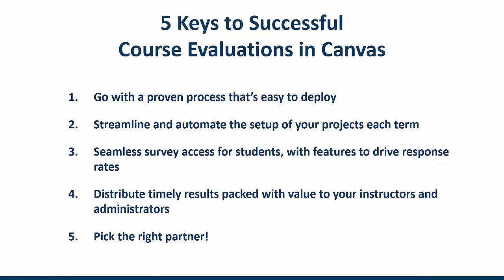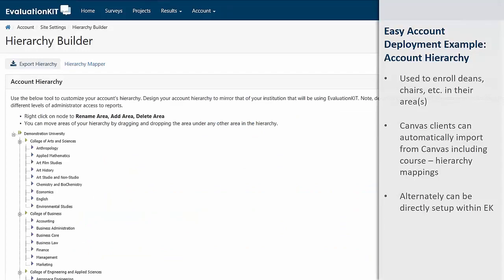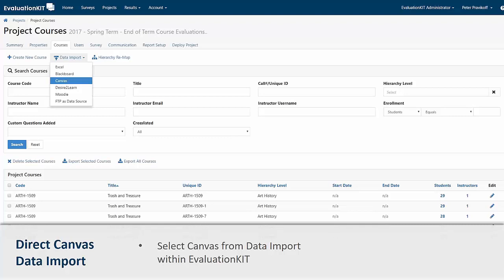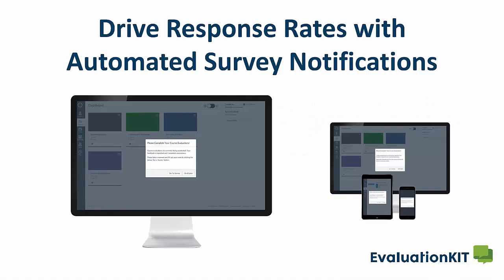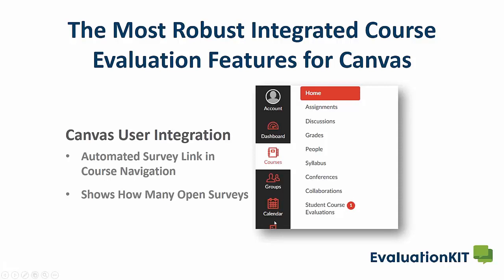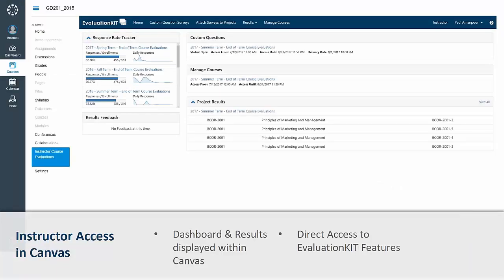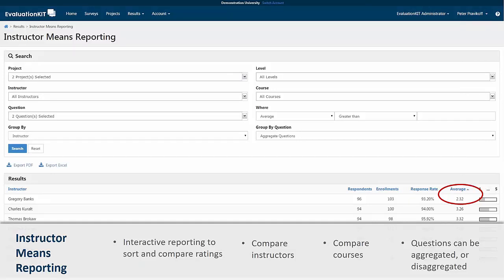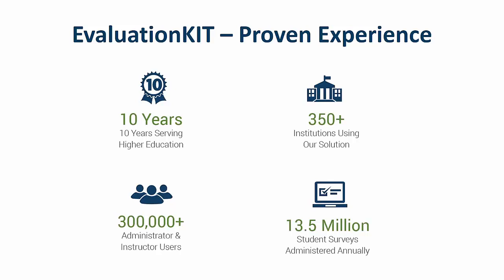Canvas Webinar 09202017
Virtually every college and university has some form of a student feedback process (e.g., course evaluations), however even today many institutions still struggle with this process. Whether the process is inefficient and time-consuming to set-up each term, delivers chronically low response rates, or lacks a balance of sophistication and simplicity to support the needs of your end-users – the course evaluation process remains a challenge for many institutions. But, this doesn’t have to be the case – especially if your institution uses Canvas!